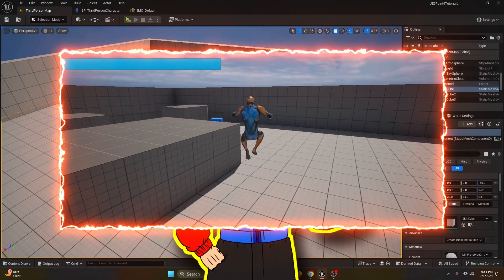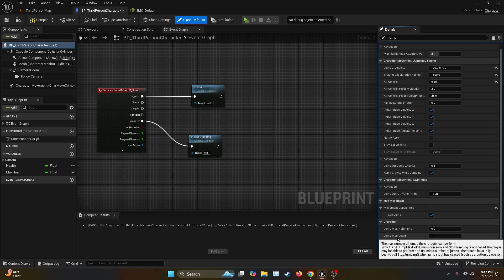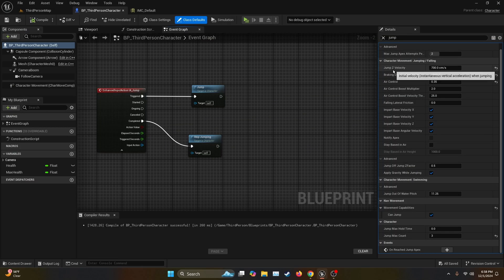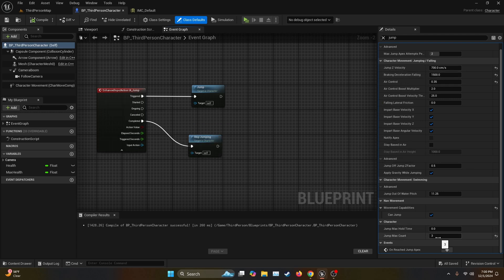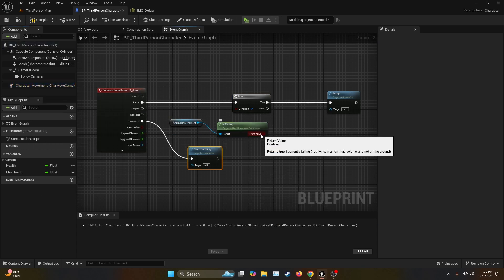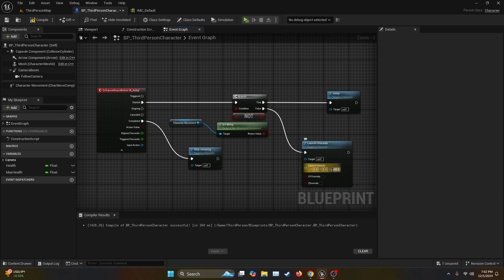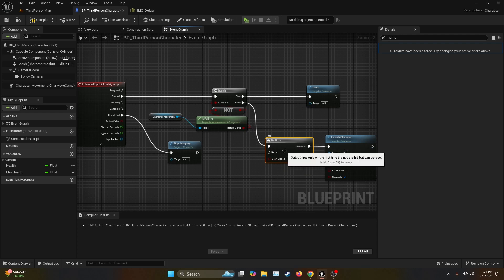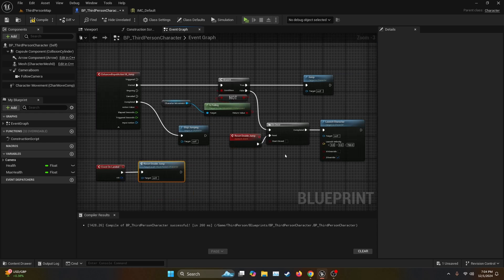Double Jump in 2 MINUTES! | Unreal Engine 5 Tutorial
Learn how to implement a double jump for your character in Unreal Engine 5! This tutorial covers two methods: a quick setup using the character movement component and a more advanced programming approach for consistent jump height. Whether you're creating a platformer or an action game, this guide will enhance your character's mobility.